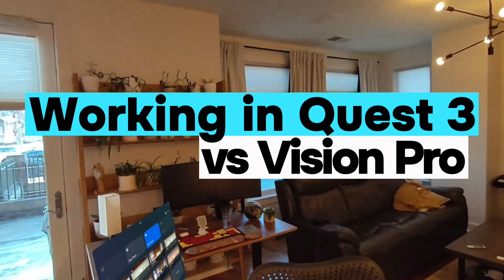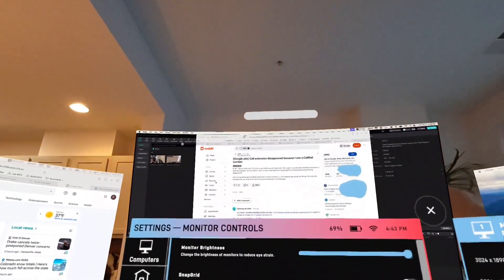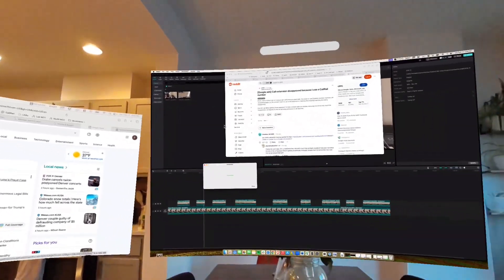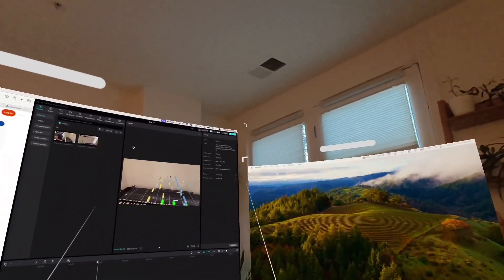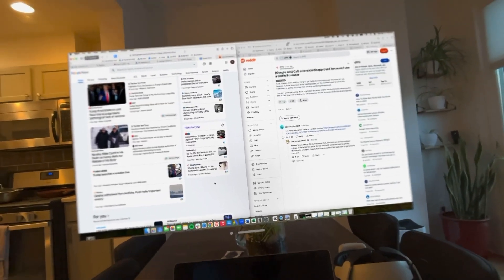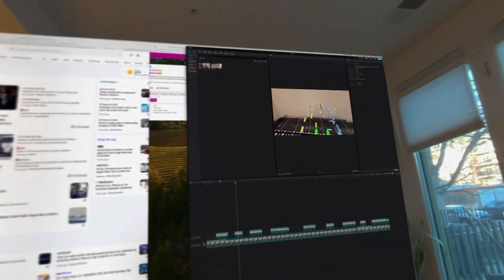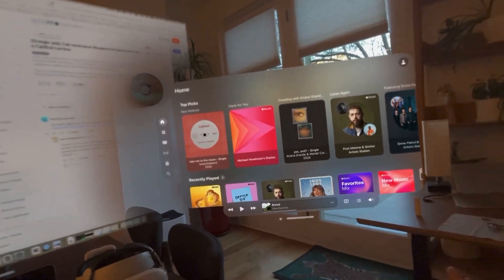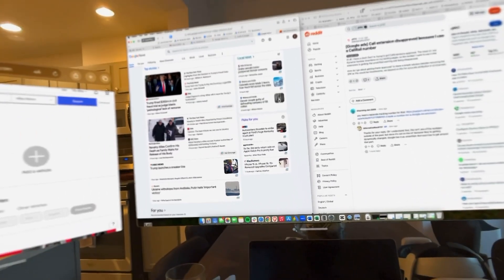Display Mirroring on Quest 3 vs Vision Pro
Comparing various virtual display settings across both headsets to see how easy it is to get real work done in the meta quest3 vs the apple